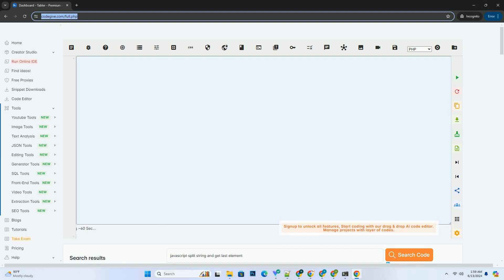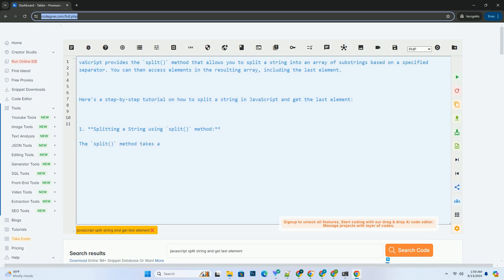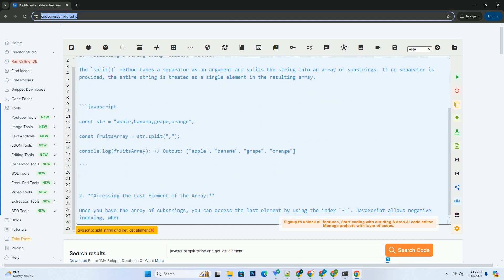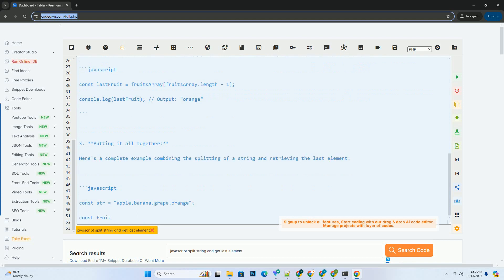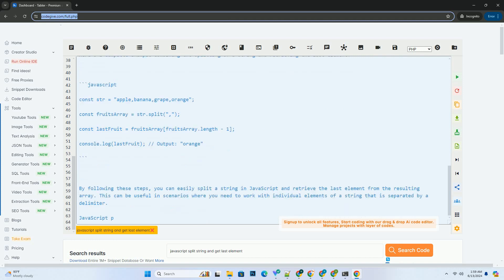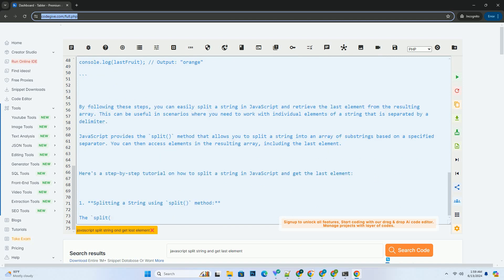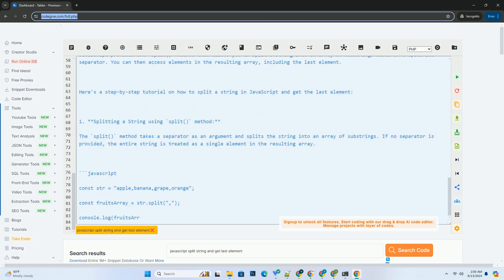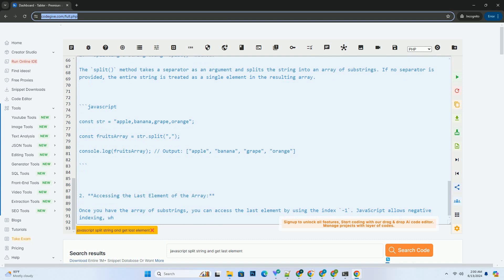javascript split string and get last element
javascript provides the `split()` method that allows you to split a string into an array of substrings based on a specified separator. you can then access elements in the resulting array, including the last element.

here's a step-by-step tutorial on how to split a string in javascript and get the last element:

1. **splitting a string using `split()` method:**
the `split()` method takes a separator as an argument and splits the string into an array of substrings. if no separator is provided, the entire string is treated as a single element in the resulting array.

2. **accessing the last element of the array:**
once you have the array of substrings, you can access the last element by using the index `-1`. javascript allows negative indexing, where `-1` represents the last element, `-2` represents the second last element, and so on.

3. **putting it all together:**
here's a complete example combining the splitting of a string and retrieving the last element:

by following these steps, you can easily split a string in javascript and retrieve the last element from the resulting array. this can be useful in scenarios where you need to work with individual elements of a string that is separated by a delimiter.

javascript element in array
javascript element get attribute
javascript element parent
javascript element type
javascript element has class

javascript element parent
javascript element type
javascript element height
javascript element selector
javascript element width
javascript element
javascript element style
javascript split
javascript split on multiple characters
javascript split string by comma
javascript split string
javascript split on whitespace
javascript split array into chunks
javascript split string at index
javascript split regex